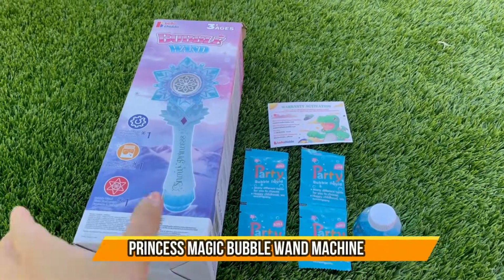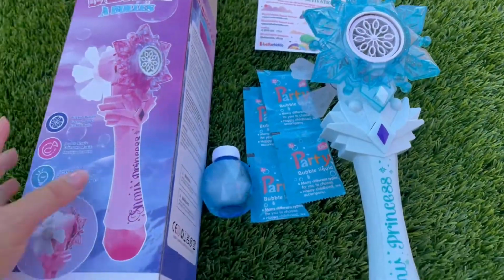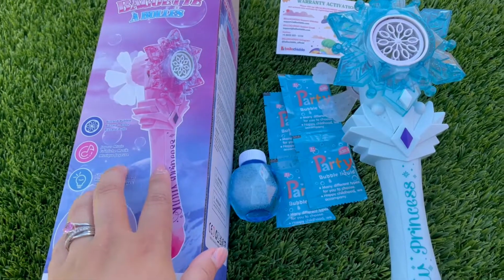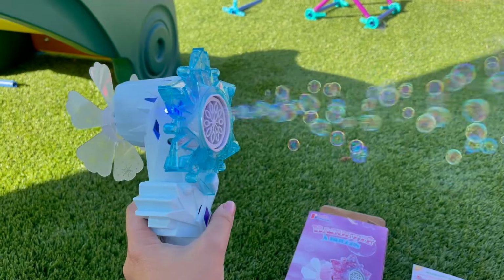Princess Magic Bubble Wand Machine for Kids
Bubble Gun, Princess Magic Bubble Wand Machine for Kids Ages 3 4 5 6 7 , Musical & Light Up Halloween Christmas Birthday Gift Outdoor Toys for Kids Girls Party Supplies